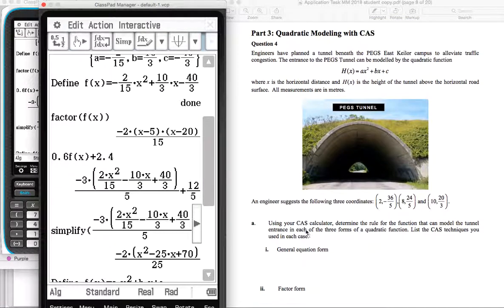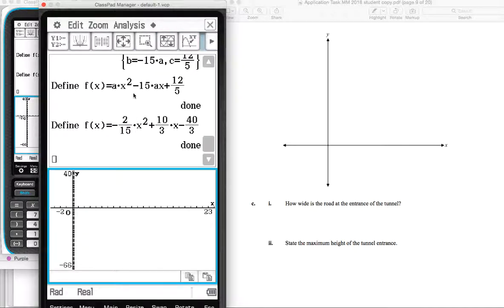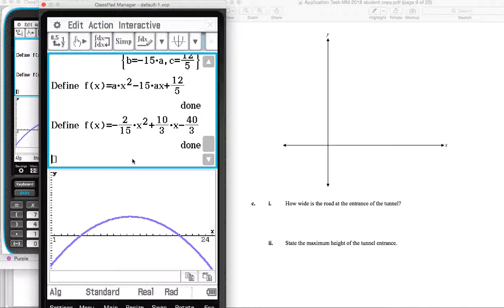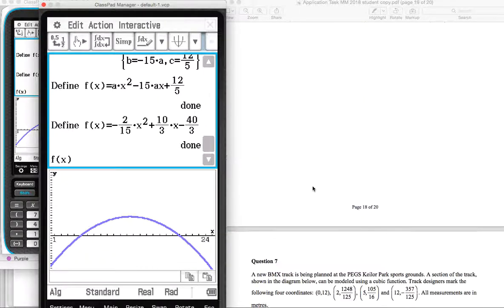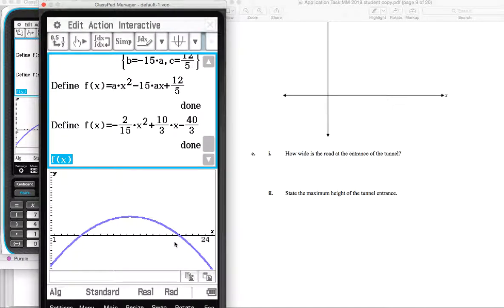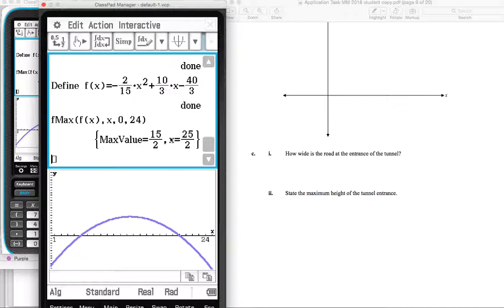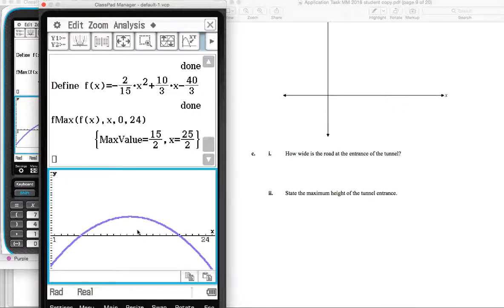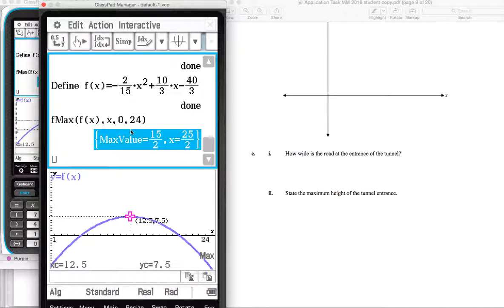Application Task CAS techniques fMax